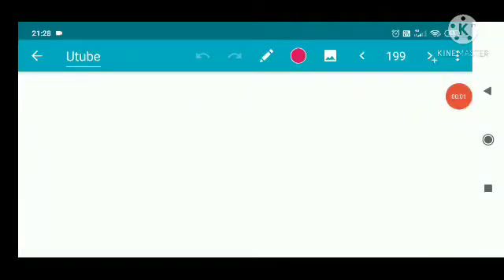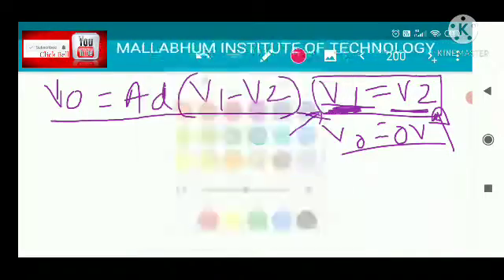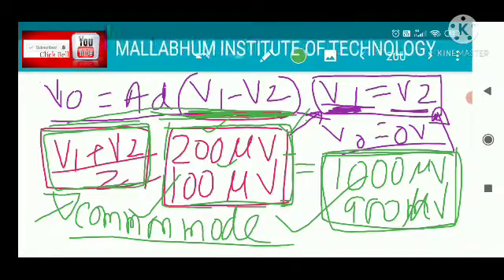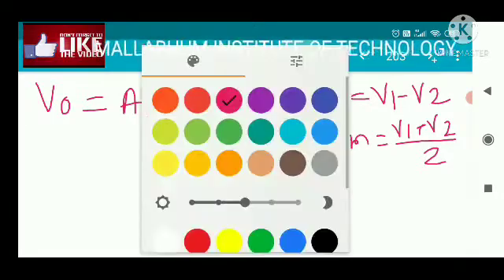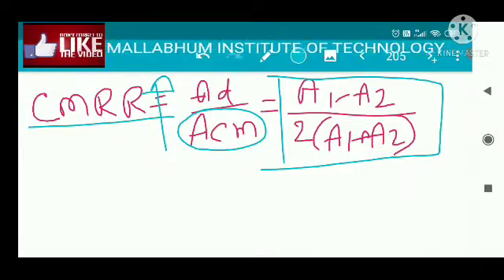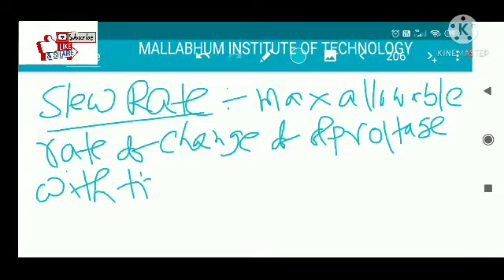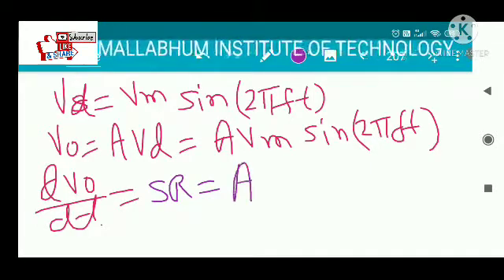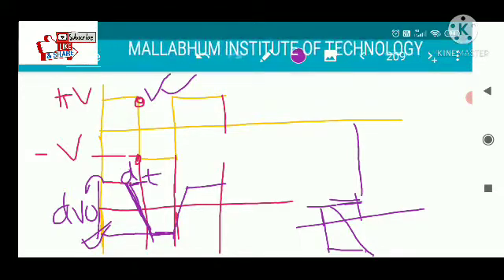CMRR and Slew Rate